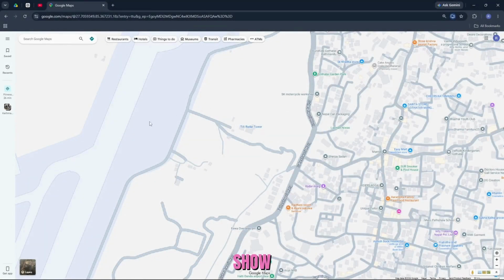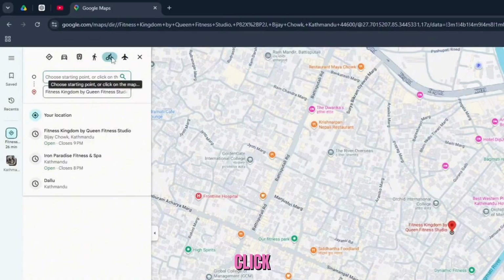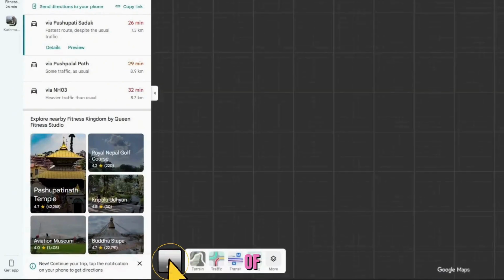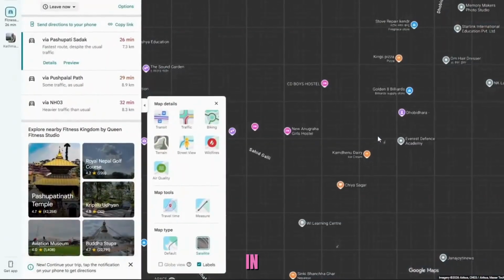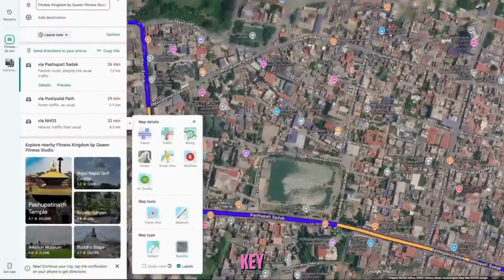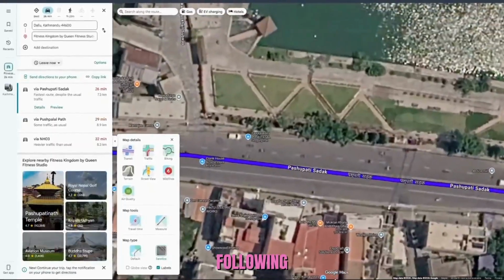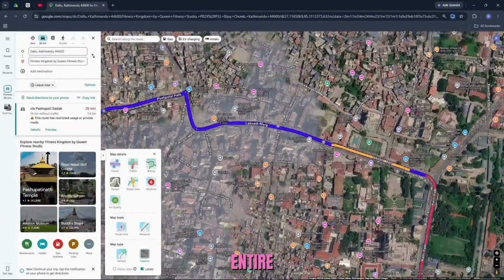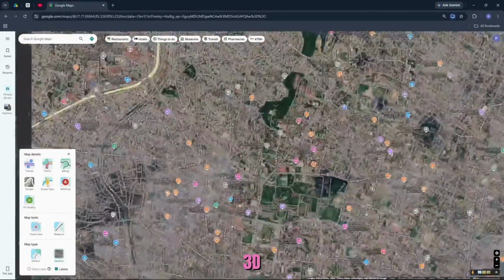How to See 3D Buildings on Google Maps Route 2026 | Turn On Raised Buildings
Learn how to see 3D buildings on your Google Maps route in 2026. This quick tutorial shows you how to turn on Raised Buildings so buildings appear in 3D while you're navigating.

Open Google Maps, tap your profile picture, go to Settings → Navigation, and look for the Map display or Raised buildings routes option. Turn it on, then start driving navigation to see supported buildings displayed with 3D details along your route.

Google's newer Immersive Navigation also adds 3D buildings, overpasses, terrain, lanes, crosswalks, traffic lights, and other road details, although availability depends on your device, location, and rollout.

Quick Tip: If you don't see the 3D or Raised Buildings option, update Google Maps and check whether the feature is available for your device and location.

Timestamps

0:00 – Introduction
0:06 – Open Google Maps
0:14 – Open Profile Settings
0:22 – Tap Navigation
0:31 – Find Map Display
0:40 – Turn On Raised Buildings
0:50 – Start Navigation
1:00 – Check 3D Buildings
1:12 – View Buildings Along Route
1:25 – Done